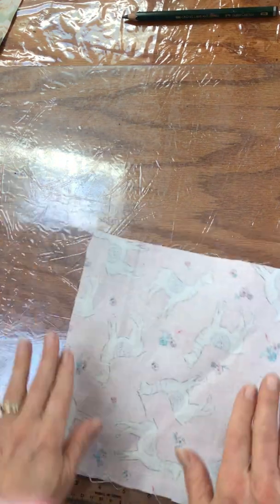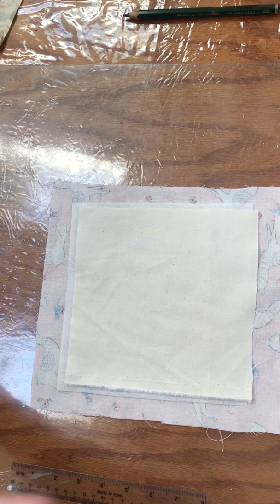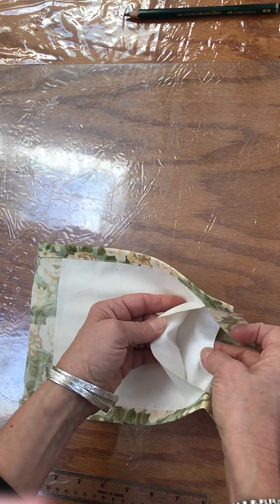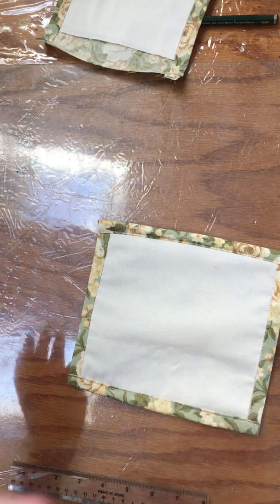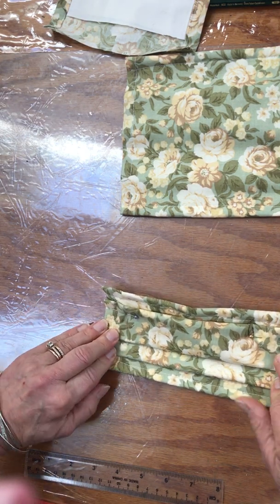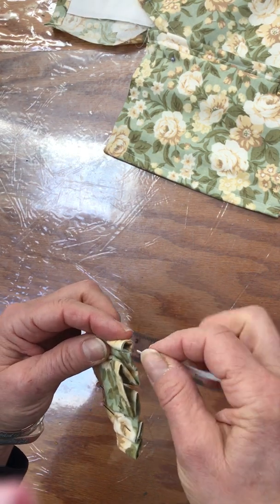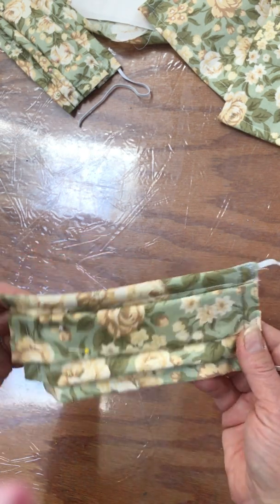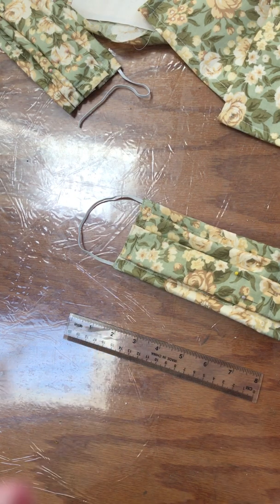How To Make A Homemade Face Mask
This is a simple and quick video of how to make a simple hospital style face mask that has extra filter material inside.